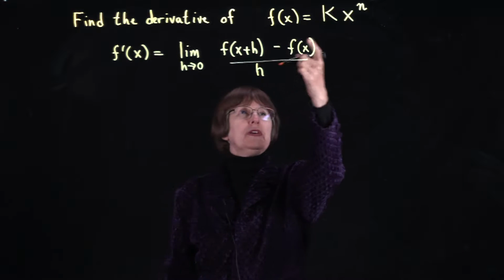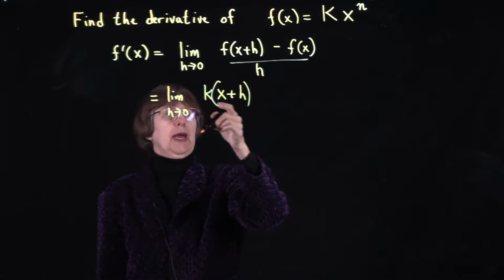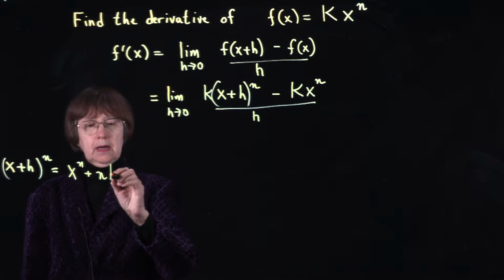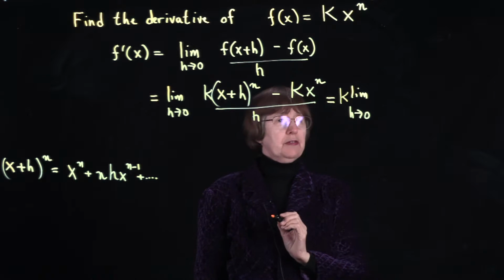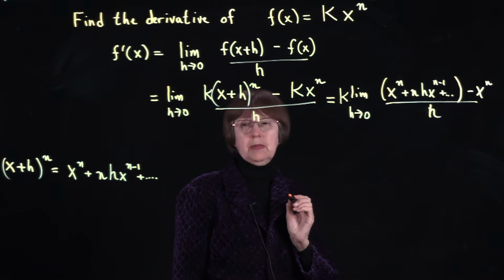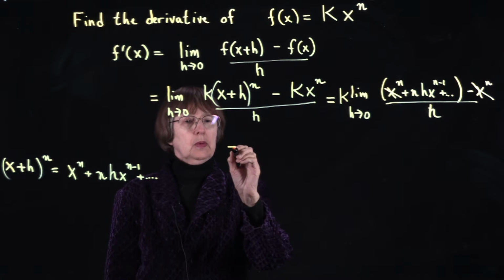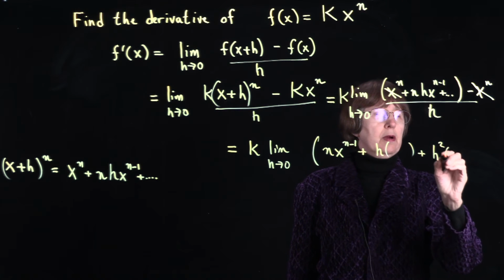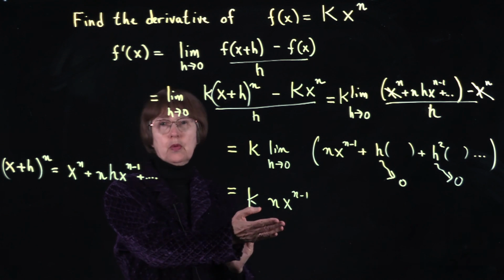DerivativeCalc2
Steps in computing the derivative of f(x)=Kx^n using the definition of the derivative.